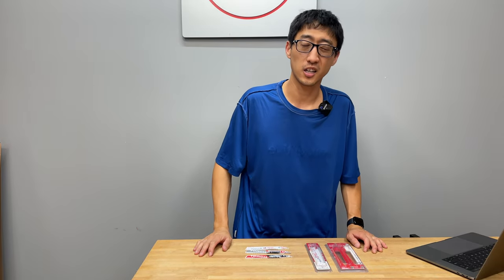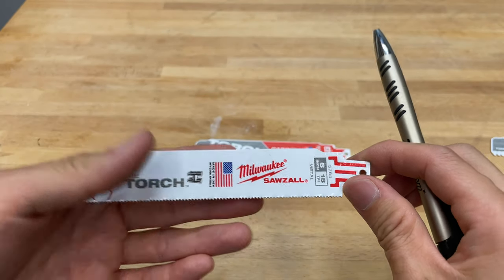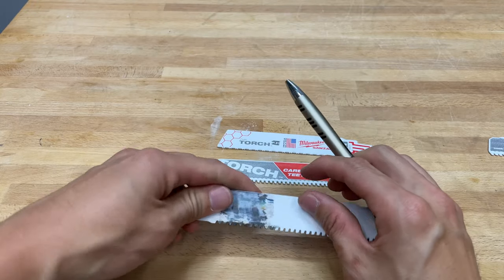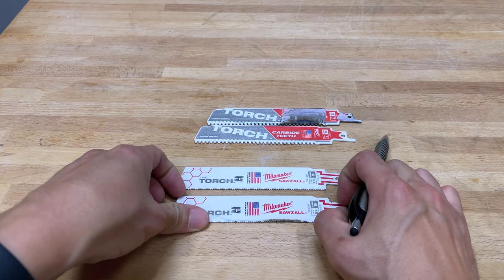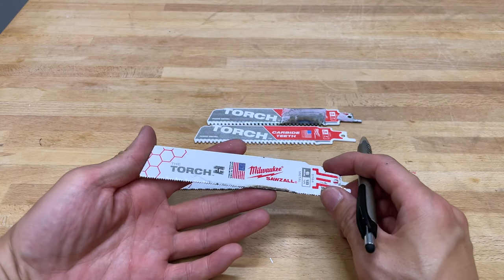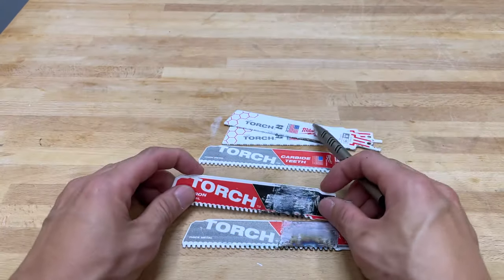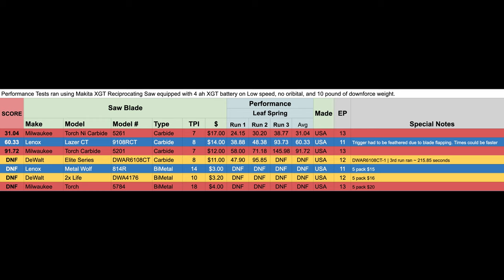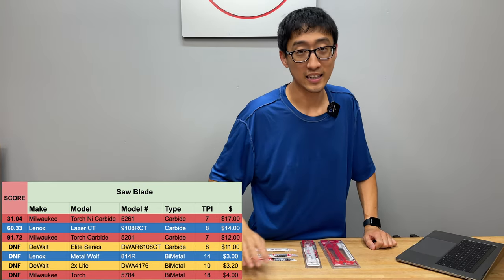23-39 | Milwaukee Torch Thick Metal blade review | Carbide vs Nitrus vs Bimetal | ep.13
In this episode, we take a look at the torch series of blades from Milwaukee tool. We try to cut through spring steel using the torch blades and see how well they can do. Does the Nitrus carbide make a difference? Is it just marketing hype or can it really deliver on the performance? Find out so let's get to it.

Timecode
0:00 - Milwaukee Torch blades
2:05 - A close look
6:21 - Blade testing
11:36 - Blade wear review
15:07 - Torch performance review
15:22 - Torch leaderboard ranking

Torch
The TORCH SAWZALL Metal-cutting reciprocating saw blades are optimized for the longest life and maximum durability. Tough Neck is engineered to protect against tang breakage and delivers the most durable SAWZALL blade on the market. Grid Iron features a stamped honeycomb pattern throughout the body of the blade that greatly increases the rigidity of the blade, making it the stiffest metal cutting SAWZALL blade on the market. These blades are ideal for making tough, straight cuts.
Grid iron honeycomb pattern increases blade rigidity to resist blade buckling
SAWZALL blades tough neck ribs strengthen the blade tang and minimize breakage
Optimized tooth design providing longer life than standard bi-metal blades
Thicker, more rigid blade body resists fracturing and bending for maximum durability
1/2 in. universal tang
1 in. tall body for demolition

Torch Carbide
The TORCH with Carbide Teeth is engineered to deliver extreme blade life and unmatched versatility. This SAWZALL blade is the best solution for heavy duty metal cutting applications. The TORCH with Carbide Teeth delivers up to 50X life over standard recip saw blades. The blade cuts through a wide variety of metal materials including black pipe, angle iron, cast iron, stainless steel and high strength alloys. Each tooth has 25% more carbide than leading carbide competitors. An optimized tooth design ensures these blades deliver extreme life in thick and extreme metal cutting applications.
1 in. tall for demolition
7 TPI for fast efficient cutting of thick and extreme metals
Carbide teeth for longer life and greater versatility
Fastest cuts in cast iron
Cuts black pipe, angle iron, Rigid conduit, cast iron, stainless steel, high strength alloys and more
Sharp, consistent carbide teeth

Torch Nitrus Carbide
The Milwaukee 6 in.- 7 TPI The TORCH with NITRUS CARBIDE for CAST IRON and other thick metals is the next generation of carbide teeth technology. This SAWZALL blade with NITRUS CARBIDE teeth allows users to cut longer, cut more and cut faster than traditional carbide teeth products on the market today. Milwaukee NITRUS CARBIDE technology eliminates the tradeoff between life and speed of cut compared to traditional carbide teeth blades. The blade delivers 3X the life of existing carbide teeth reciprocating saw blades to continuously make the toughest cast iron removals on the job. Constructed with 25% more Nitrus Carbide per tooth and a universal tang, The TORCH SAWZALL blade with NITRUS CARBIDE is designed to cut the thickest metals like cast iron and soil pipe. With the unique carbide, it also outperforms standard carbide teeth blades in common thick metals.
3X longer life in cast iron than standard carbide blades
Cuts hard cast iron and soil pipe
Cuts faster than all carbide teeth blades today
Ability to cut thick metals: stainless steel, black pipe, angle iron
7 TPI design for fast cutting
25% more nitrus carbide per tooth
1/2 in. universal tang